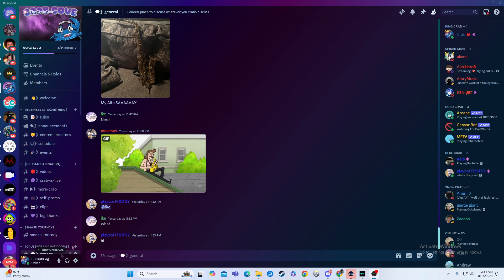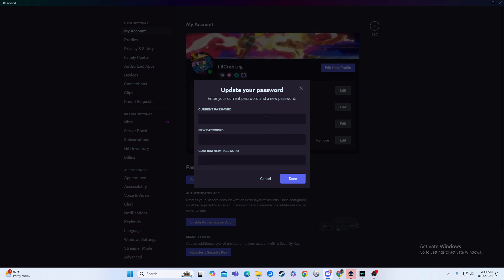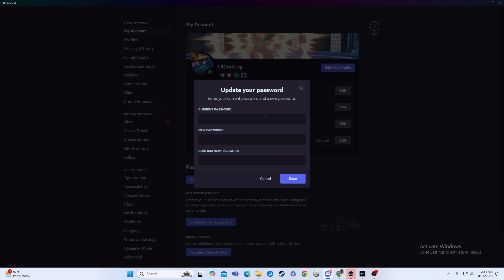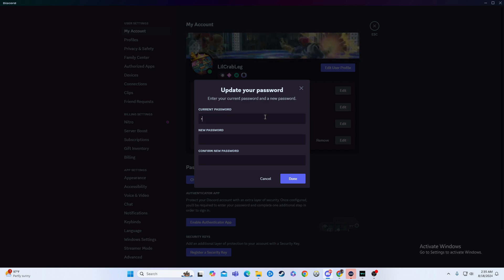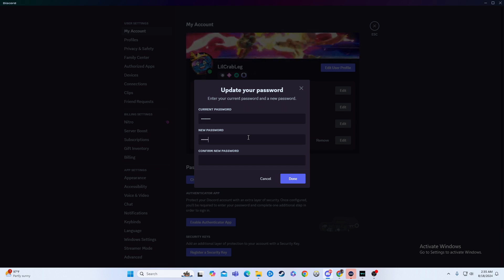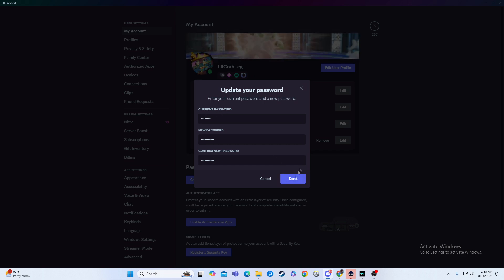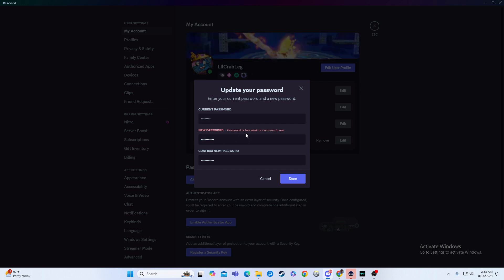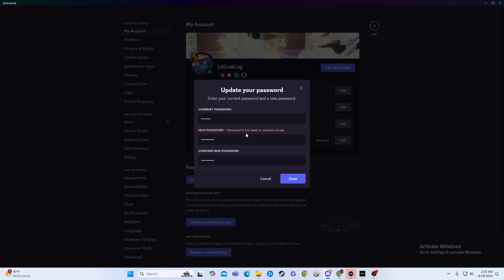How to Change Password in Discord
Learn how to change your password in Discord with this easy tutorial. Follow these steps to update your password and keep your account secure.